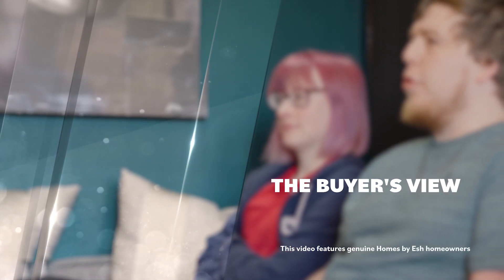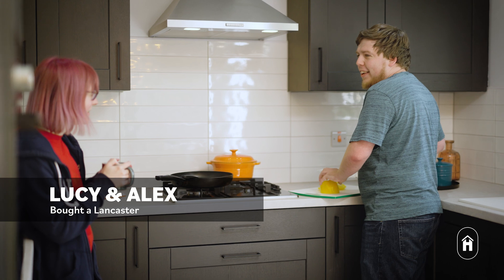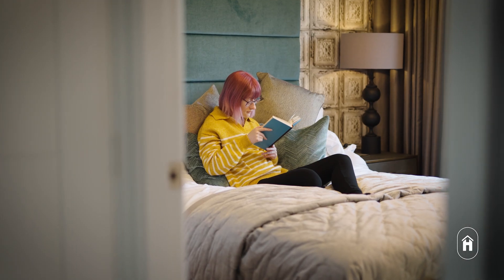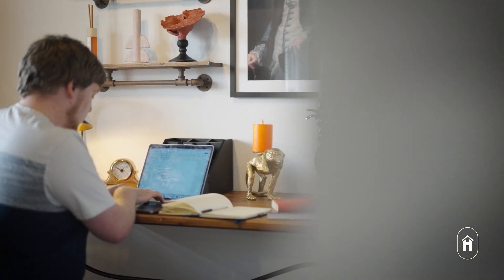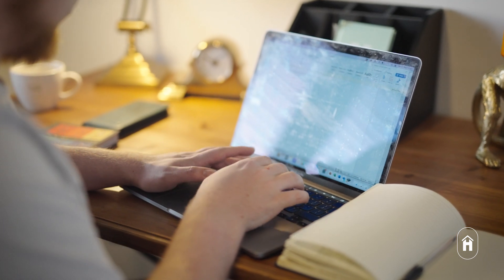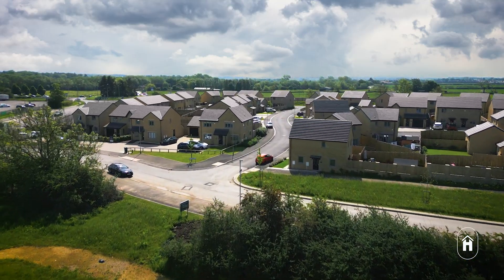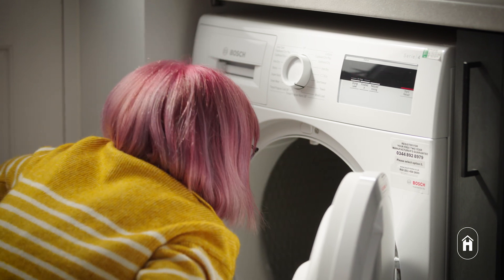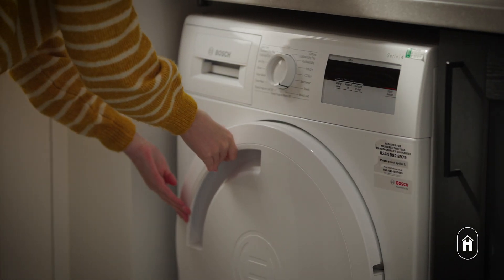Buyer Interview: Lucy and Alex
Lucy and Alex Describe Life at Homes by Esh